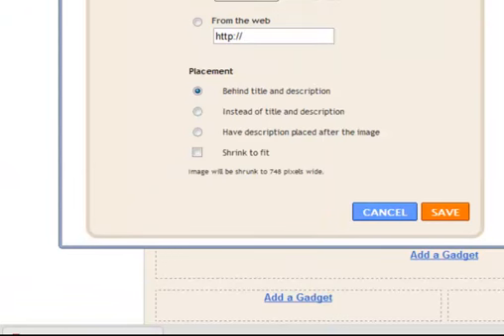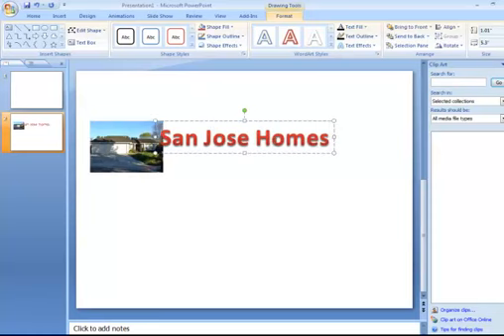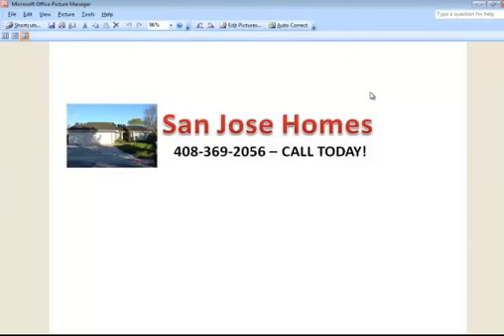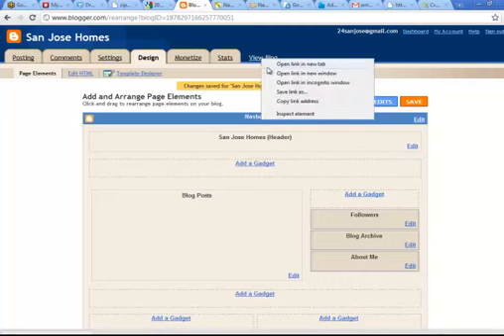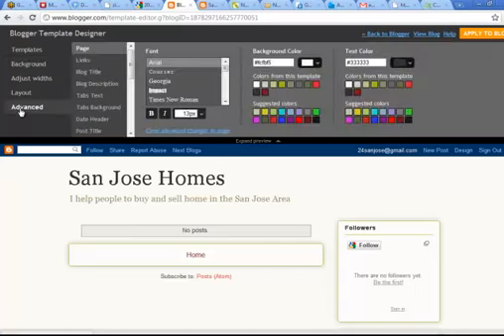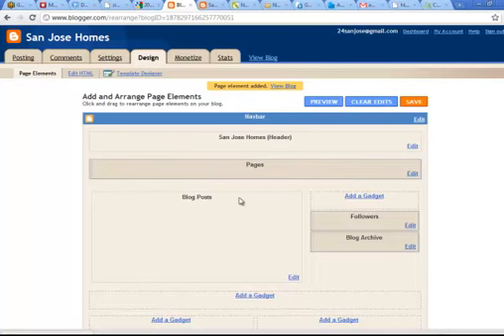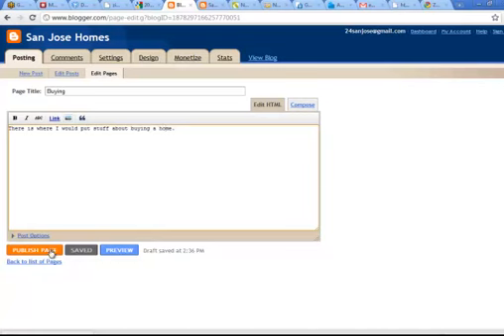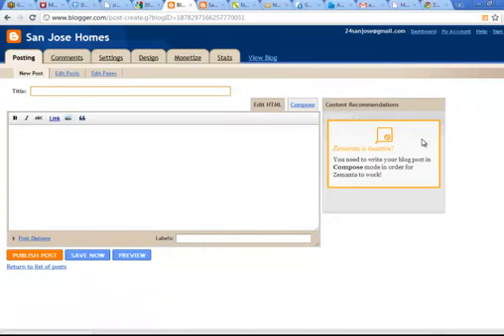Blogger Web Site For Real Estate - Part Two.mp4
This is part of a class given to Century 21 Alpha real estate agents about using the Blogger blogging platform in their real estate business.